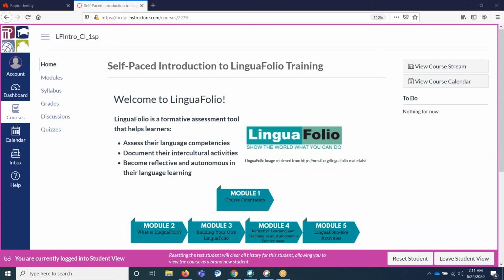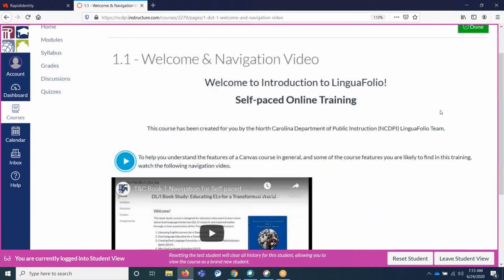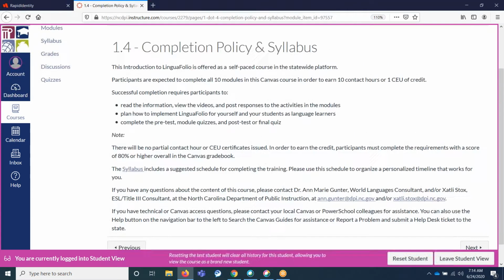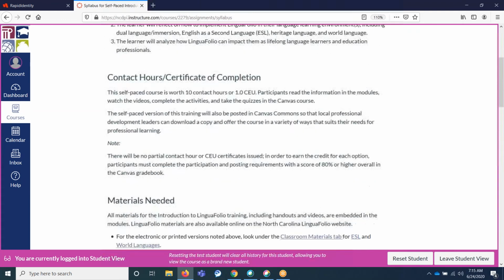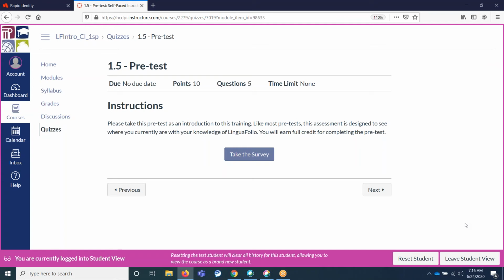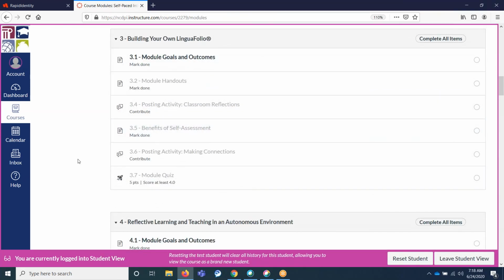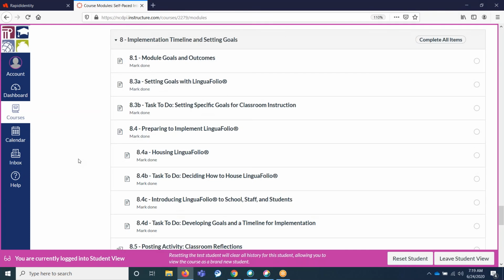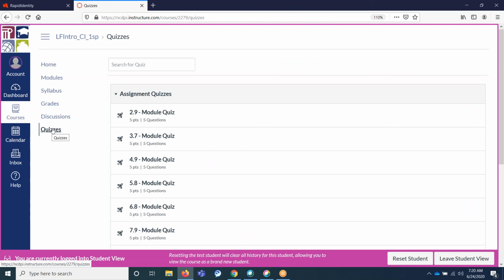Welcome to Intro to LinguaFolio Canvas Course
This is the welcome video for the Introduction to LinguaFolio training in Canvas.